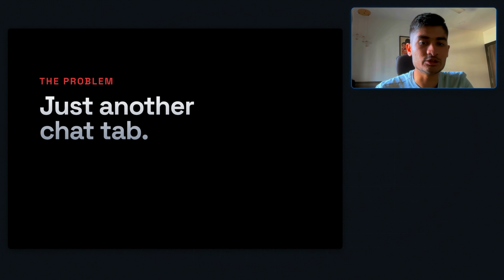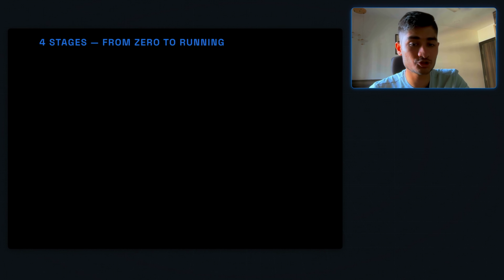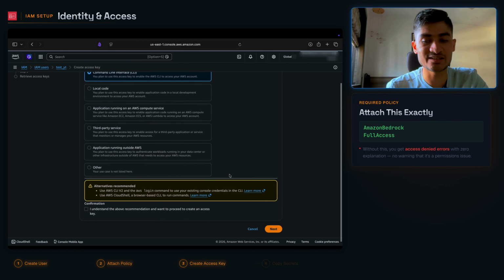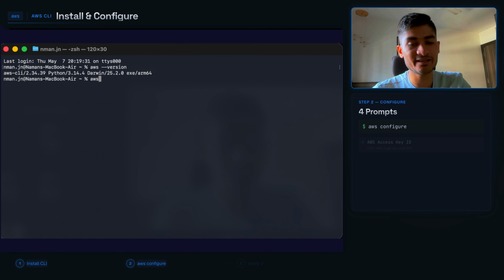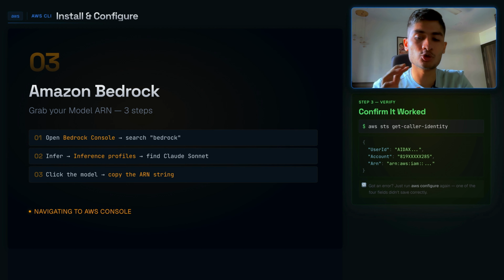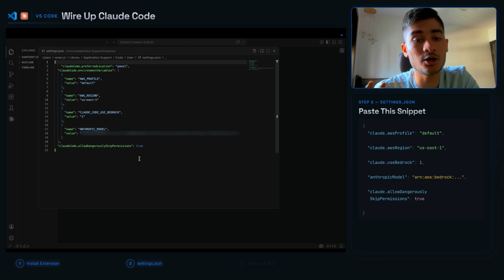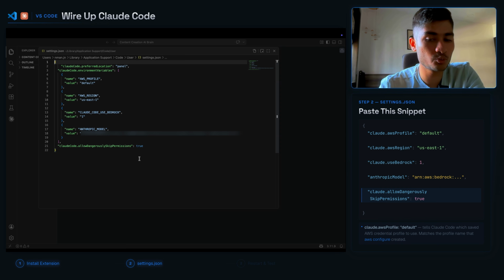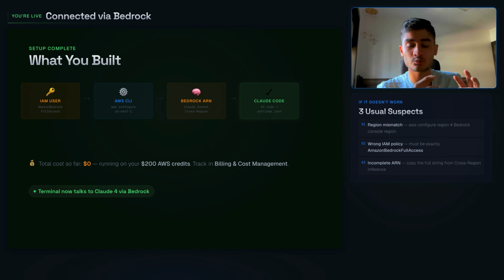How to Connect Claude Code to AWS Bedrock in VS Code (Free $200 Credits)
AWS gives you $200 in free credits when you sign up, but actually using them with Claude Code inside VS Code is way harder than it should be. The extension gives you three options, and the AWS one just opens a page that explains nothing.

This is the full setup guide, step by step.

🔗 LINKS
→ AWS Free Tier signup
→ AWS CLI download (if not using Homebrew)
→ Claude Code extension (VS Code Marketplace): search "Claude Code" by Anthropic

📋 THE CONFIG SNIPPET
Paste this into your VS Code User Settings JSON (Command+Shift+P → "Preferences: Open User Settings JSON"):

"claudeCode.preferredLocation": "panel",
"claudeCode.environmentVariables": [
  { "name": "AWS_PROFILE", "value": "default" },
  { "name": "AWS_REGION", "value": "us-east-1" },
  { "name": "CLAUDE_CODE_USE_BEDROCK", "value": "1" },
  { "name": "ANTHROPIC_MODEL", "value": "YOUR_ARN_HERE" }
"claudeCode.allowDangerouslySkipPermissions": true

Replace YOUR_ARN_HERE with the Inference Profile ARN from your Bedrock Cross-Region Inference console.